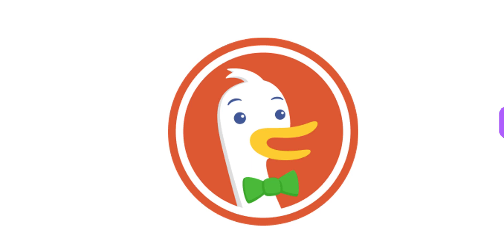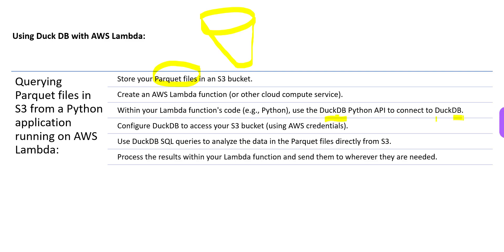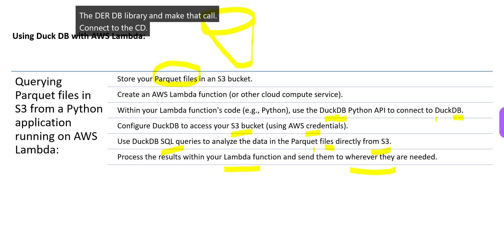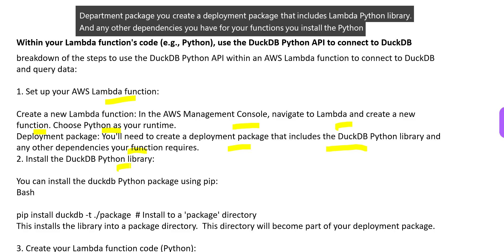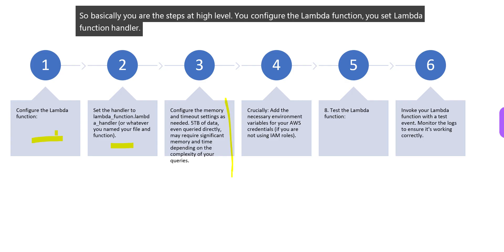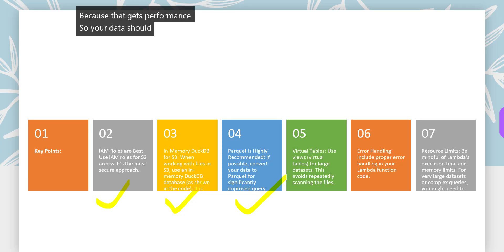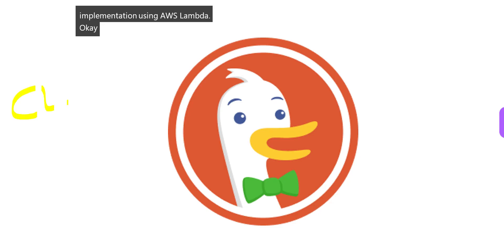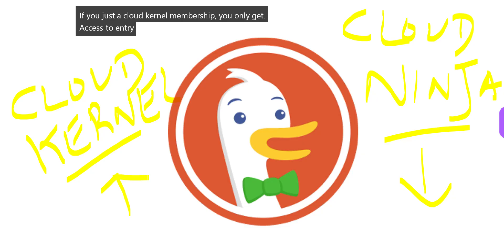Duck db implementation using AWS Lambda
DuckDB's integration with AWS Lambda allows you to perform efficient analytical queries on data residing in cloud storage (like S3) without the overhead of managing a separate database server.  By including the DuckDB library in your Lambda function's deployment package, you can leverage its in-process, high-performance query engine directly within your serverless functions.